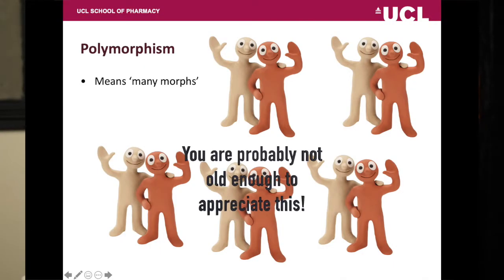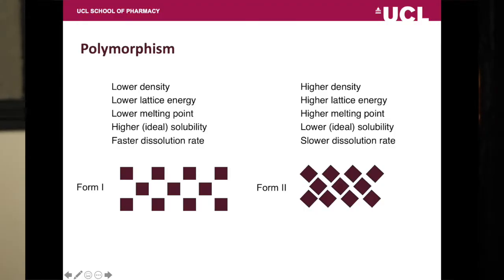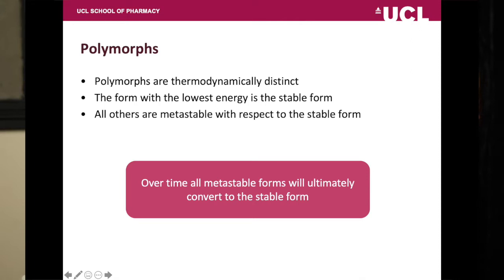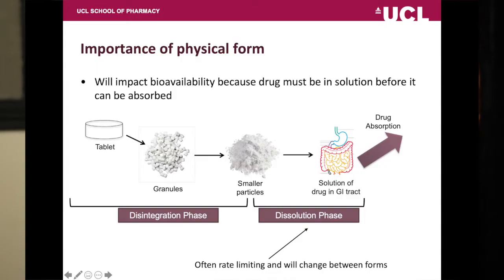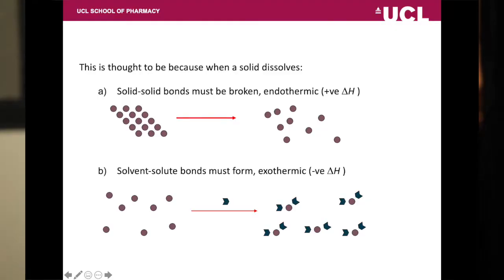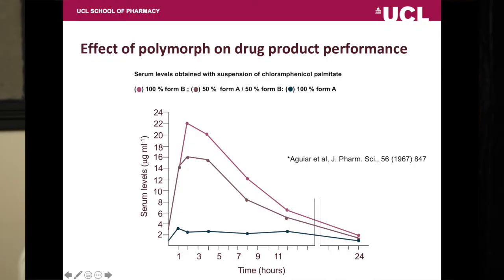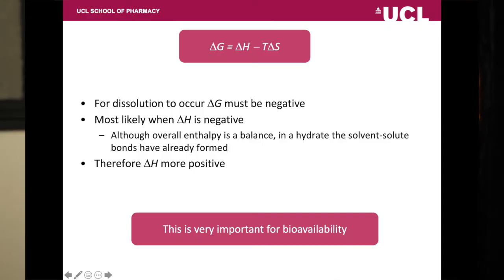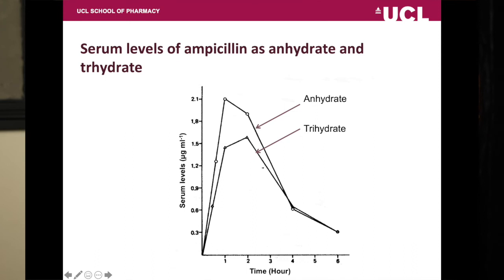PHAY0006 Materials Part 3